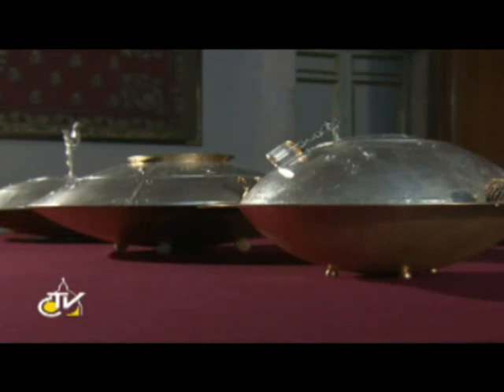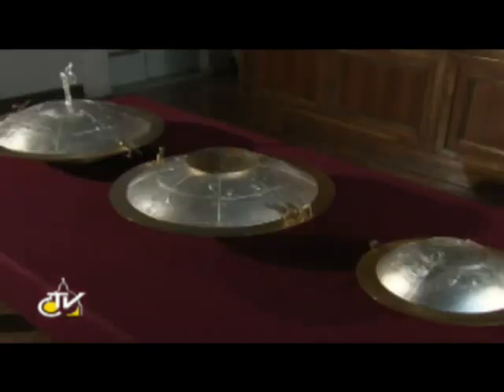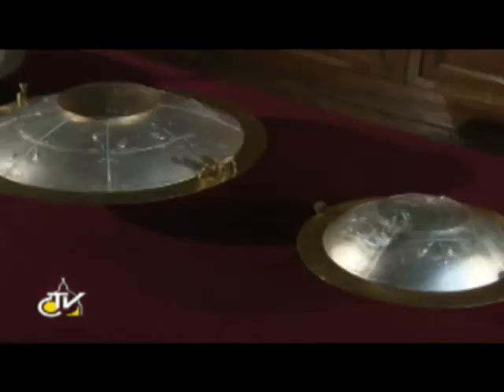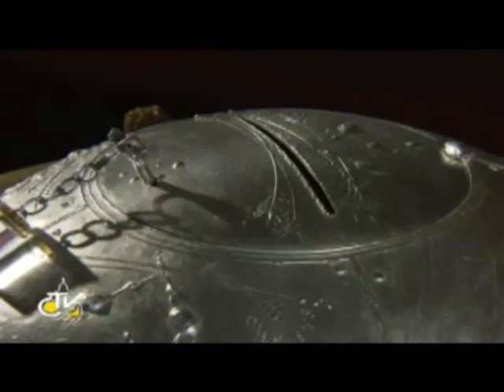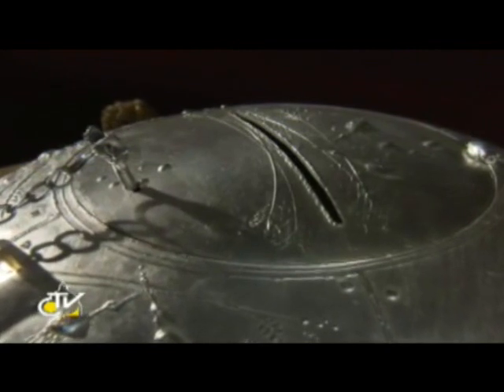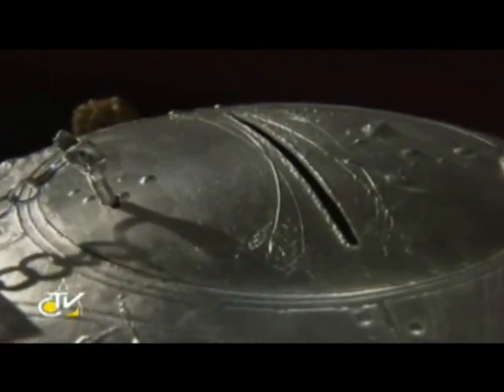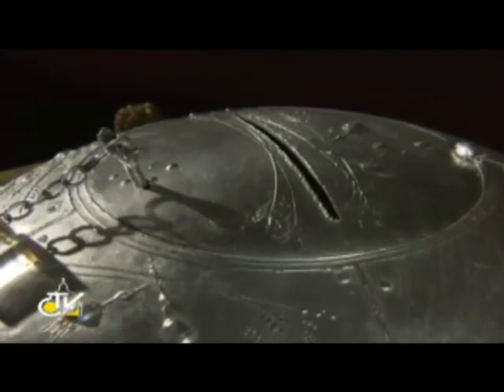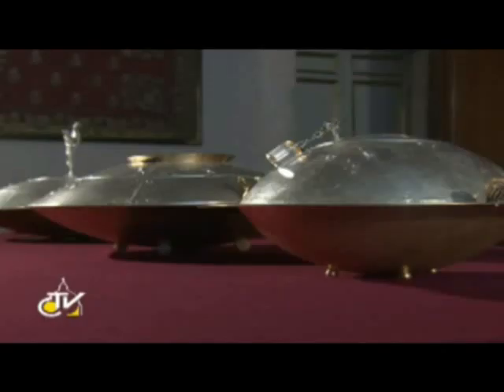Vatican News: THREE URNS ARE READY FOR CONCLAVE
BALITANG ROMA ONLINE (BRO) 6 March 2013 (Video You Tube) News source Vatican News: URNS READY FOR CONCLAVE. Vatican City,Rome,Italy